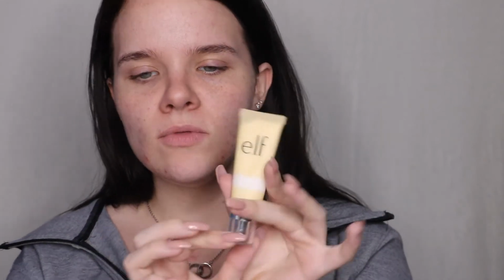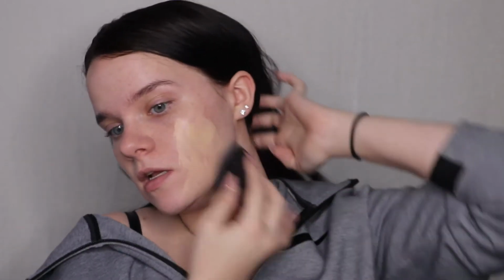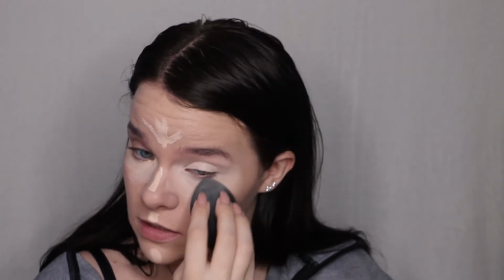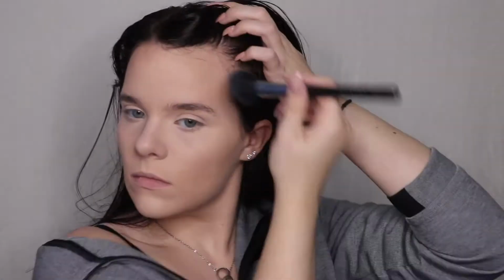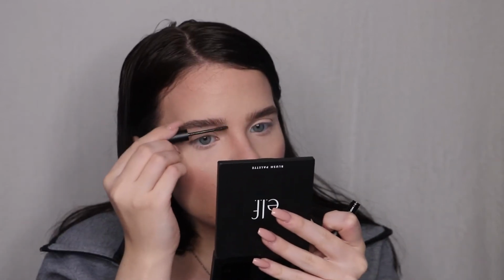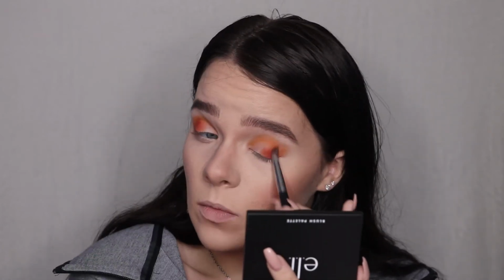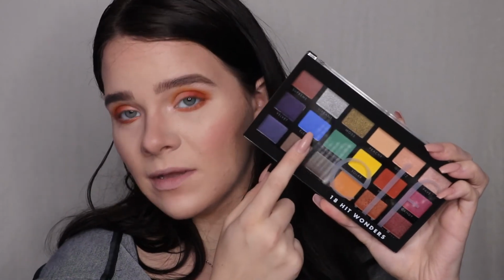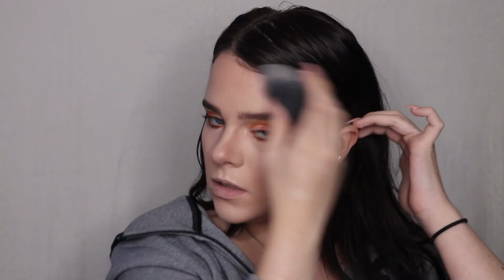FULL FACE OF ELF MAKEUP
elf products used:
poreless putty primer
flawless finish foundation in natural
camo concealer in light peach
sheer tint finishing powder in fair/light
contour palette in light/medium
blush palette in light
ultra precise brow pencil in neutral brown
wow brow in deep brown
18 hit wonders eyeshadow palette
intense ink eyeliner
volumizing mascara
dewy setting mist
white gold pressed highlighter
clear lip gloss